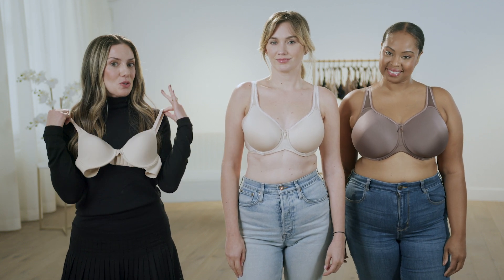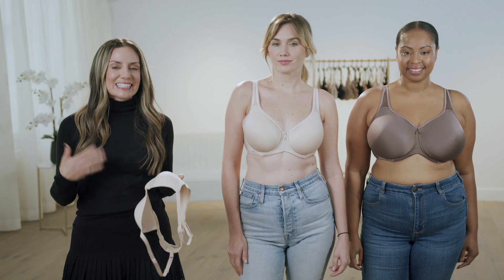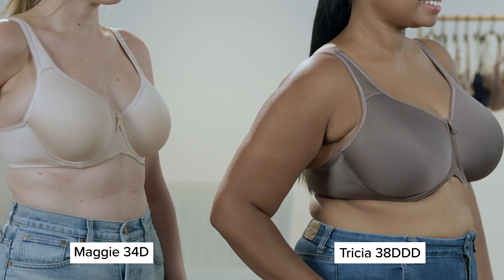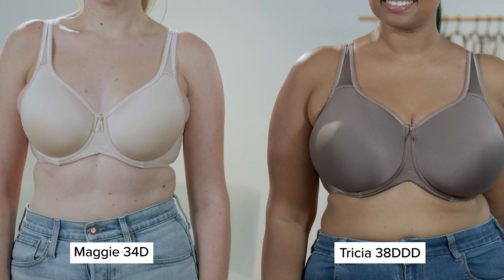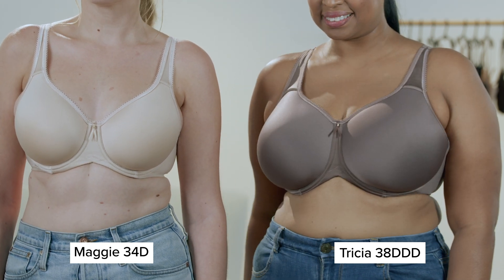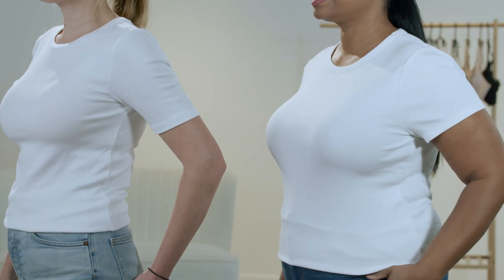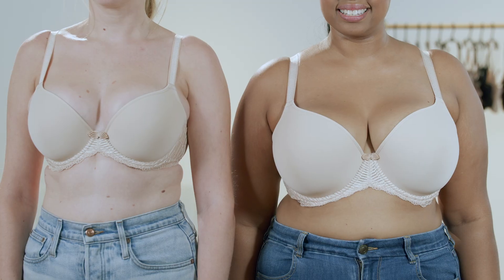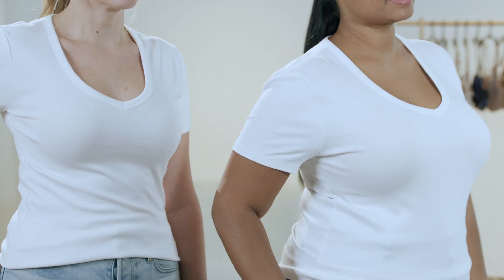The Truth About Coverage - Myth 3